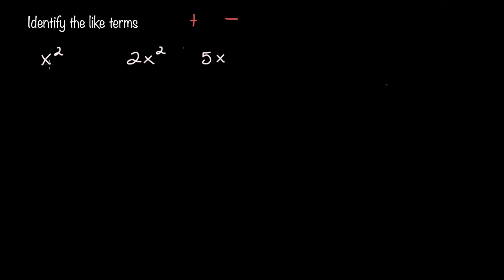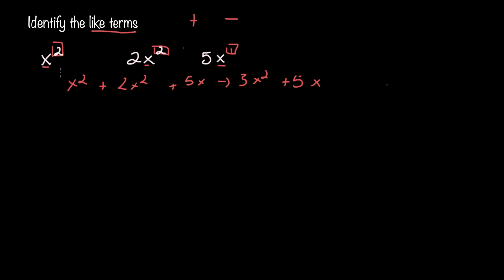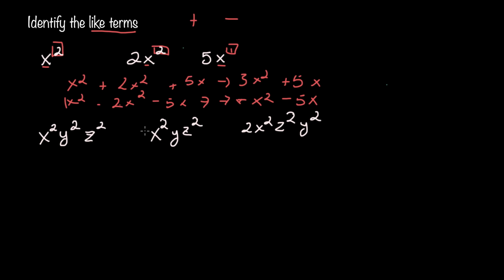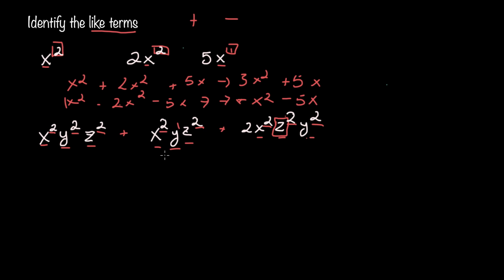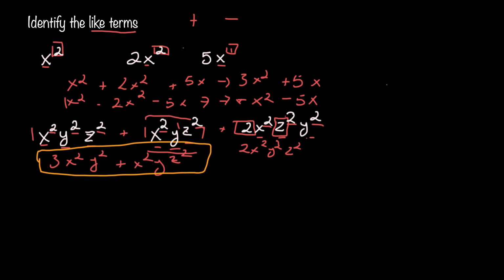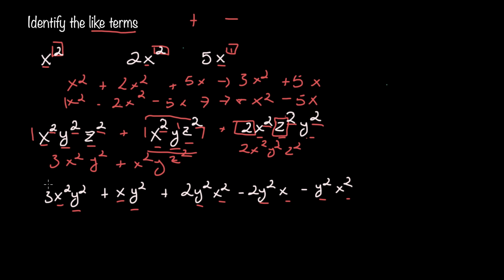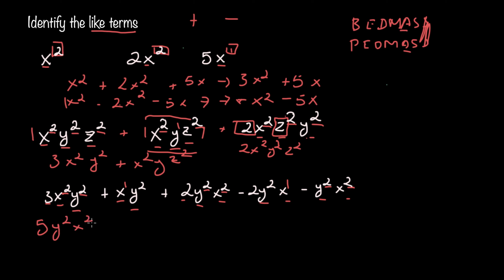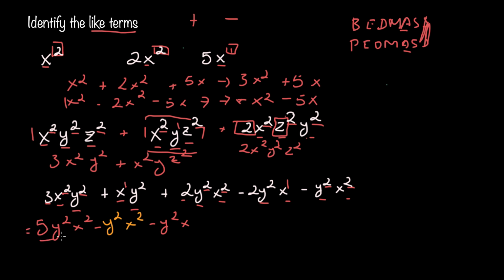Introduction to Algebra l Collecting Like Terms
This video offers an explanation on how to evaluate expressions simple equations and collect like terms.